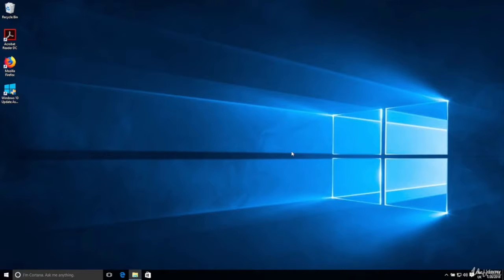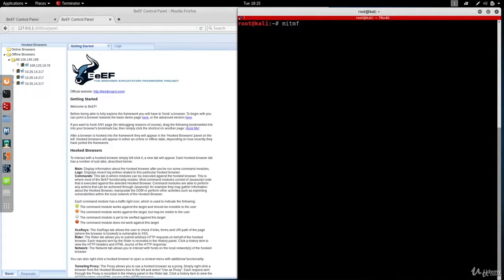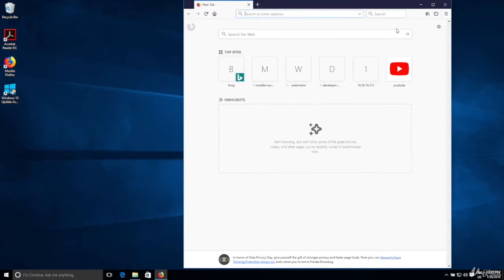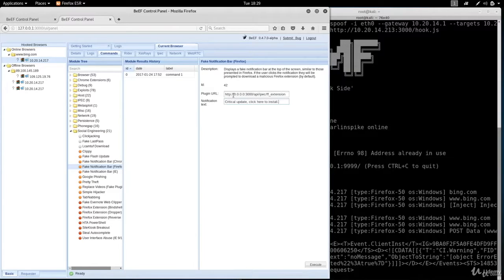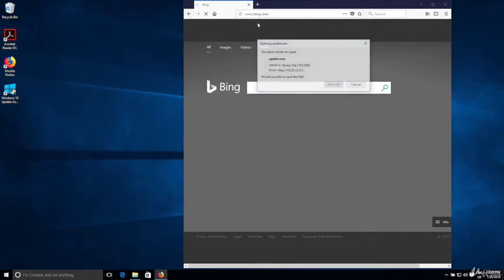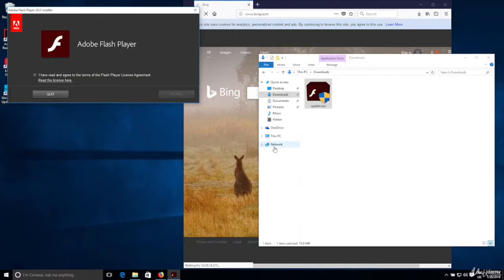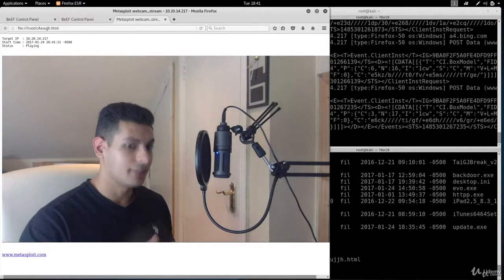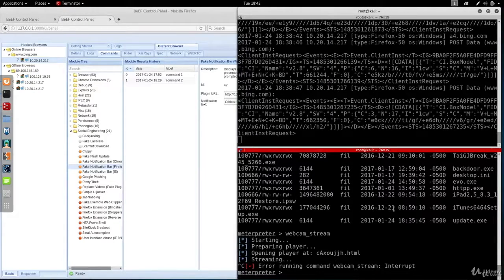2. Teaser - Hacking a Windows 10 Computer & Accessing Their Webcam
This is an example of what hackers can do with the techniques of hacking. Don'y worry it is not so hard. This is just an example and you will learn this kind of hacking through the full course. For now just enjoy it and see how I do it to hack a webcam of a computer.